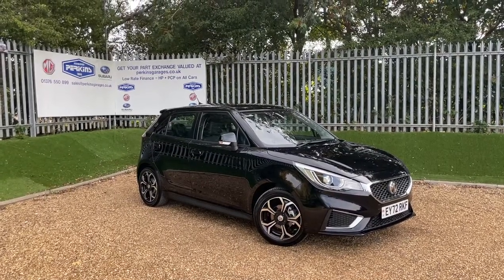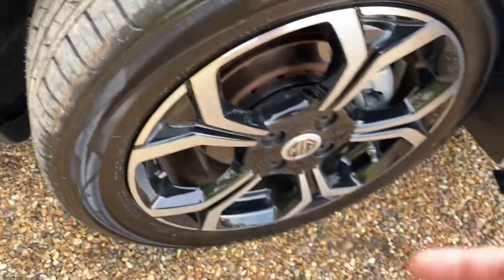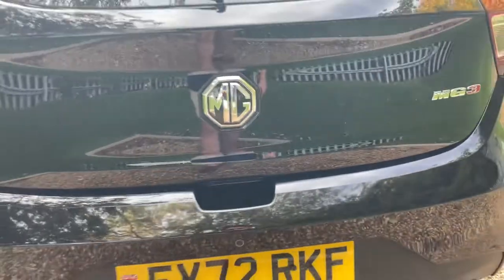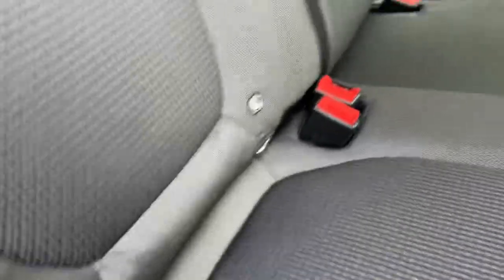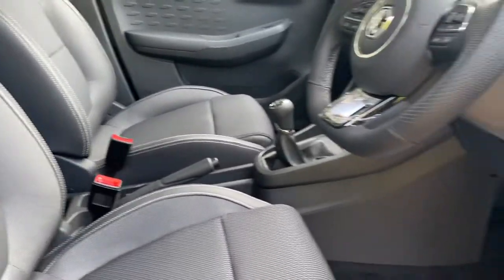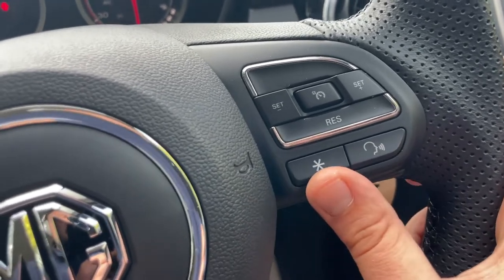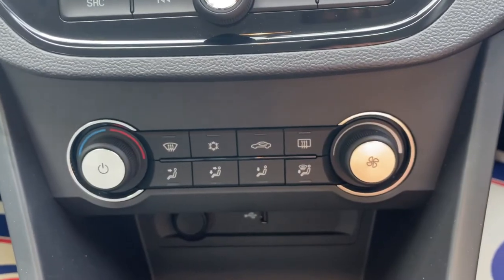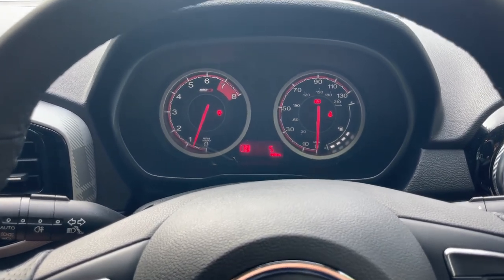***VEHICLE NOW SOLD*** MG3 EXCLUSIVE NAV 1.5L MAN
Description:
- 10 Miles Only
- Black Pearl
- MG Warranty 09/2029
- Satellite Navigation
- Air conditioning
- 16" Diamond Cut Alloy Wheels
- LED Daytime Running Lights
-Bluetooth Telephone and Audio Streaming